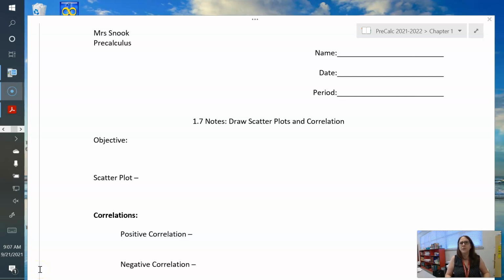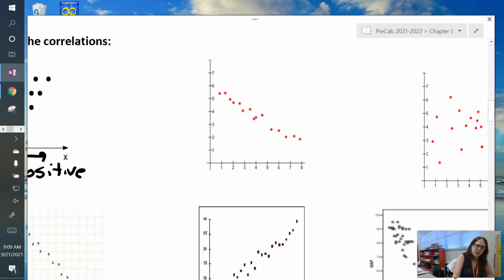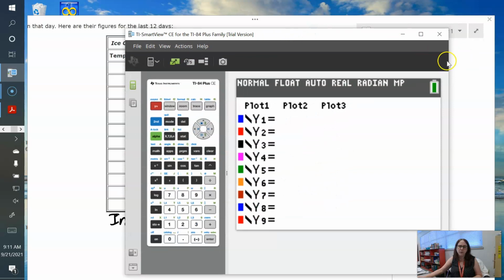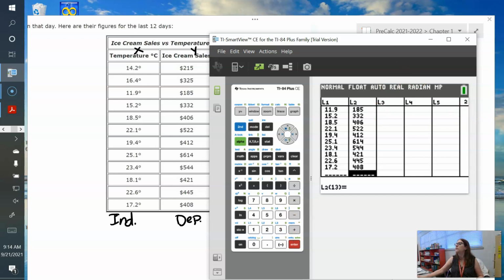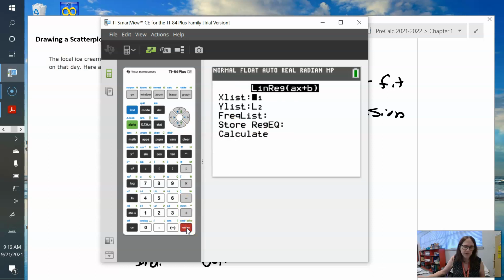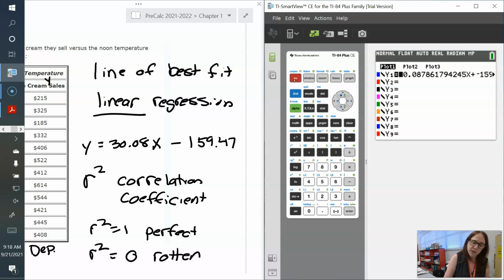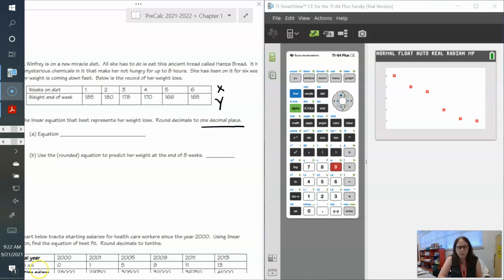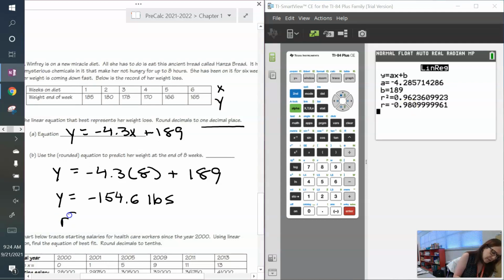PreCalc 1.7 Linear Models and Scatter Plots